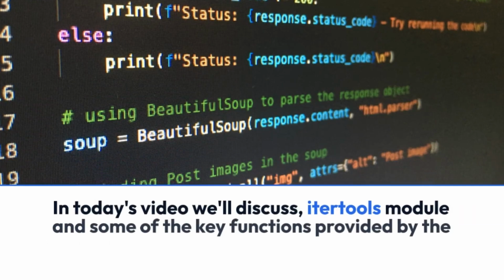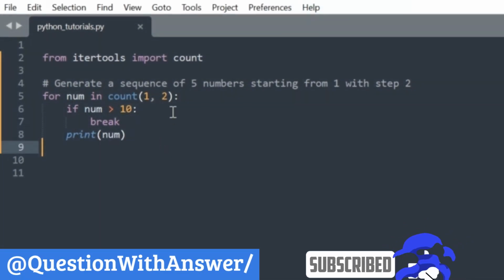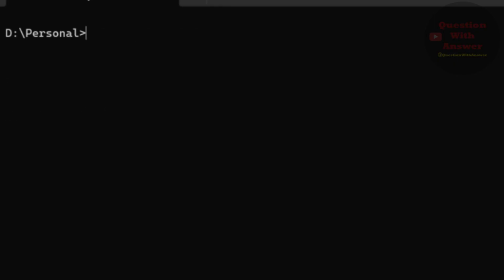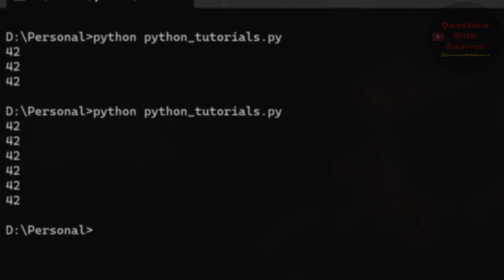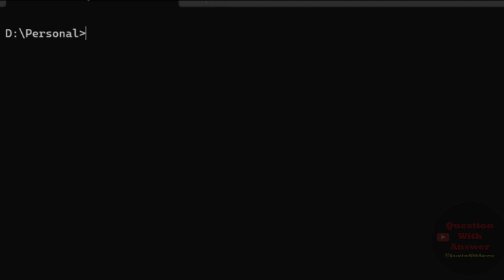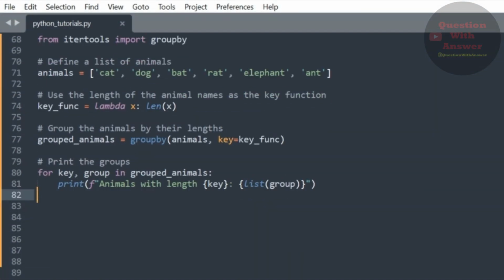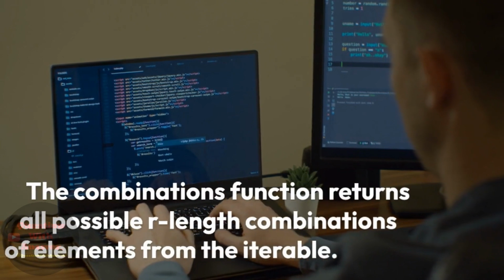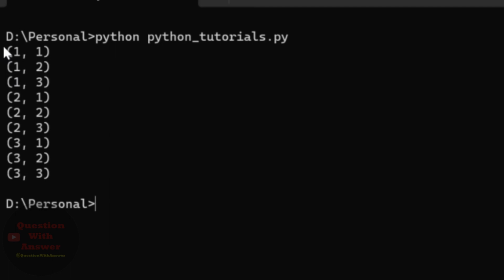itertools functions in python for beginners | python full course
python full course edureka | python basics | python programming tutorial | python course for beginners

python itertools
python
best way to learn python programming
python itertools functions
itertools python
python itertools tutorial
python itertools examples
itertools
itertools module in python
python tutorial for beginners with examples advance new boston sentdex
iterators in python
itertools python 3 tutorials
groupby function in python itertools
python tutorial
python itertools and its function

python
python for beginners
python tutorial
python tutorial for beginners
learn python
python programming
python course
python basics
python 3
python language
python tutorials

itertools is a module in Python that provides a set of fast, memory-efficient tools for working with iterators. Iterators are objects that represent a stream of data, and itertools provides functions to operate on these iterators efficiently.

Let's explore some of the key functions provided by the itertools module with hands on example:

1. itertools.count(start=0, step=1) function
The count function returns an iterator that produces consecutive integers, starting from the specified start value, with increments of step.

2. itertools.cycle(iterable) function
The cycle function returns an iterator that repeats the elements from the specified iterable indefinitely.

3.  itertools.repeat() function
The repeat function returns an iterator that produces the specified element indefinitely or up to the specified number of times.

4. itertools.chain() function
The chain function takes multiple iterables as arguments and returns an iterator that produces items from the first iterable until it is exhausted, then it continues to the next iterable, and so on.

5. itertools.islice() function
The islice function returns an iterator that produces selected elements from the input iterable, similar to the slicing of a list.

6. itertools.compress() function
The compress function returns an iterator that filters elements from the input data based on the corresponding elements in selectors.

7. itertools.groupby() function
The groupby function is used to group consecutive elements of an iterable by a key function.

8. itertools.permutations() function
The permutations function returns all possible r-length tuples of elements from the iterable.

9. itertools.combinations() function
The combinations function returns all possible r-length combinations of elements from the iterable.

10. itertools.product() function
The product function returns the Cartesian product of input iterables.

These functions cover a wide range of use cases, from simple iteration and repetition to more advanced operations like grouping, permutations, combinations, and Cartesian products. Incorporating these itertools functions into your Python code can lead to more concise, readable, and efficient code, especially when dealing with iterators and iterable data structures.

python interview
python